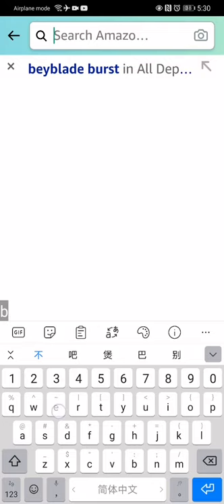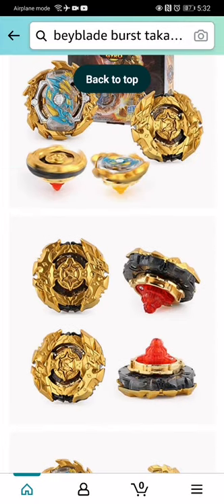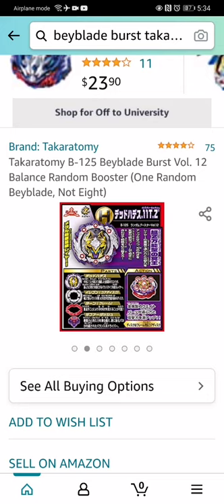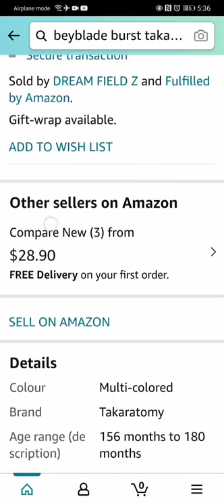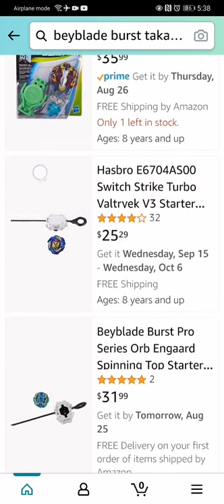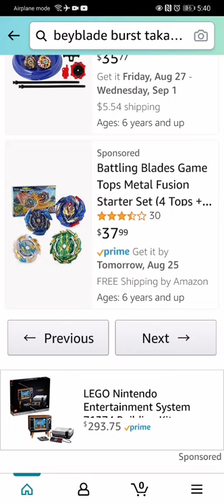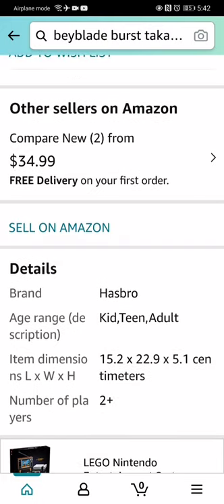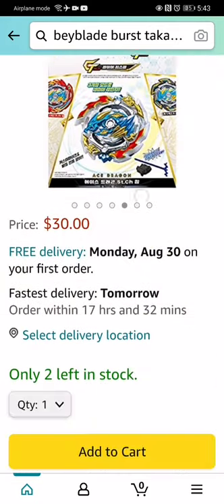how to spot fake beyblades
LEARN HOW TO SPOT FAKE BEYBLADES